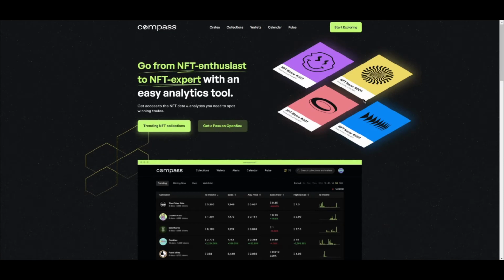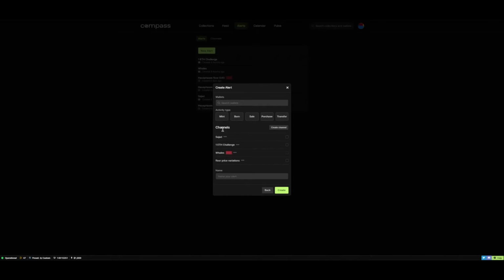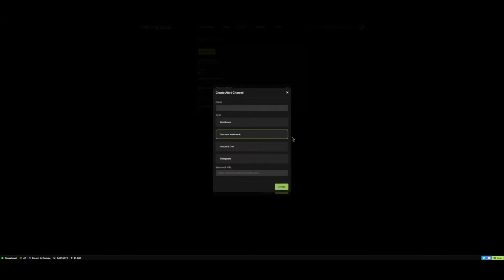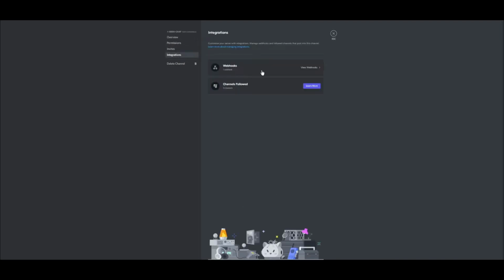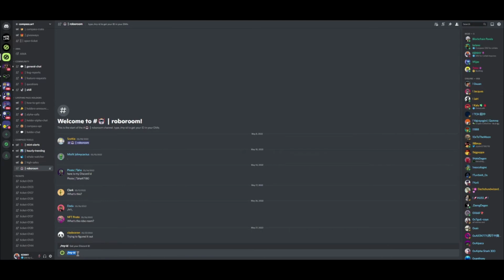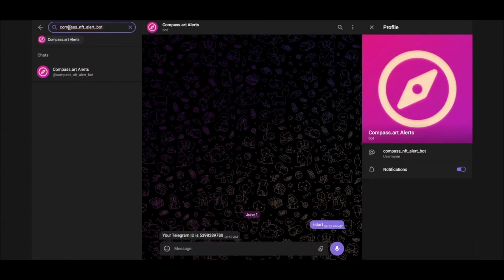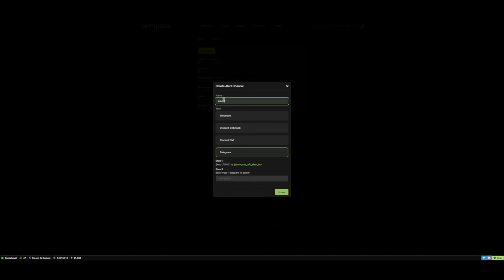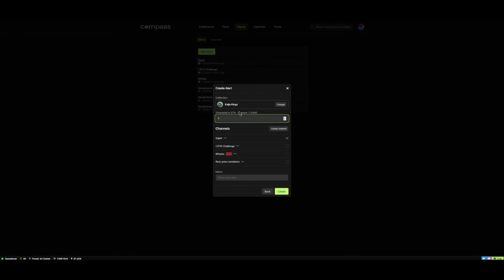Compass Alerts Tutorial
This tutorial briefly explains how to use the features of the alerts section within Compass and how you can benefit from them.